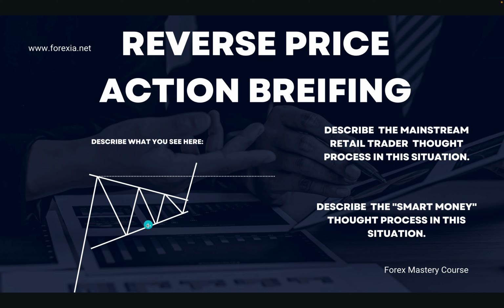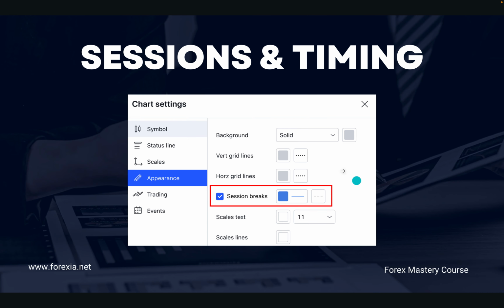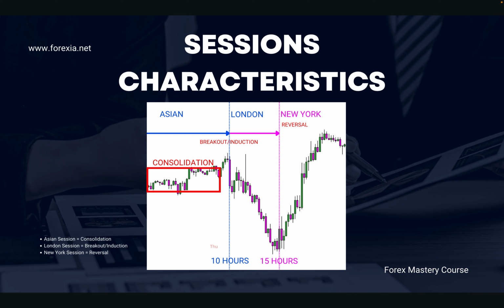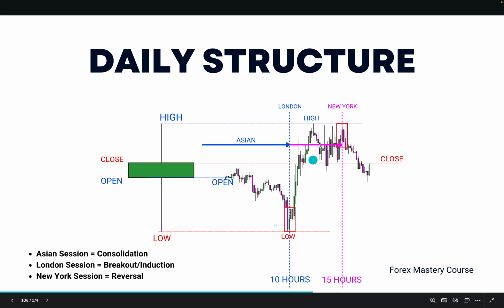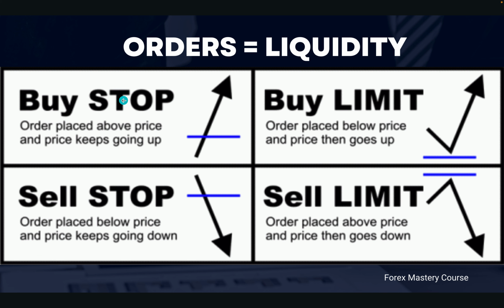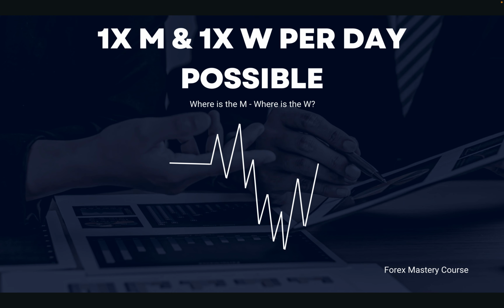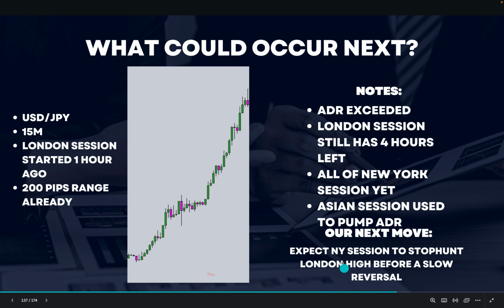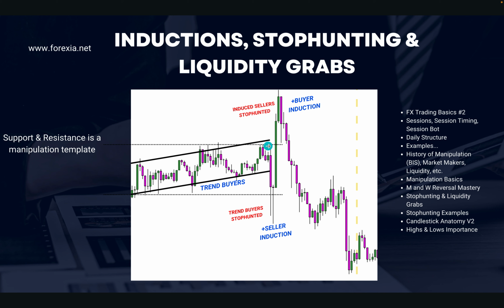Forex Smart Money Mastery Series - Part 2